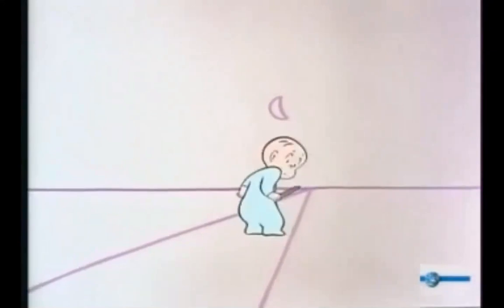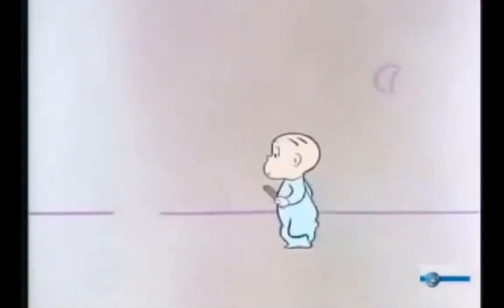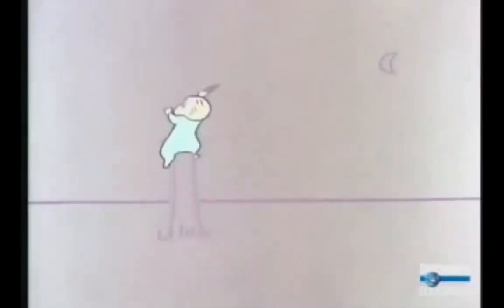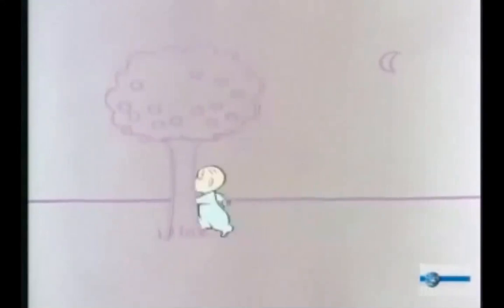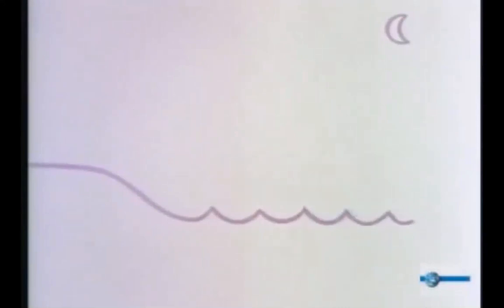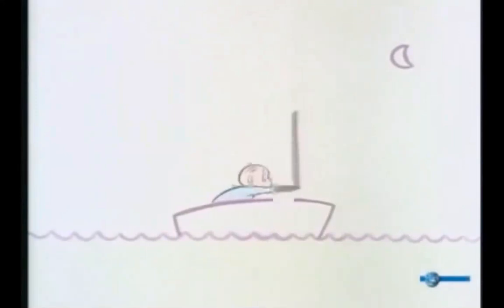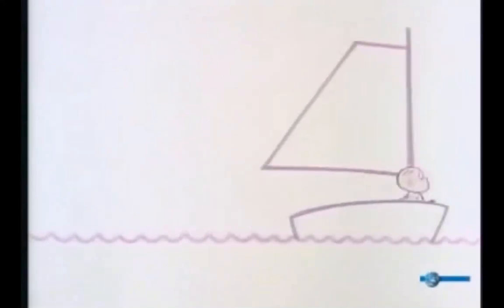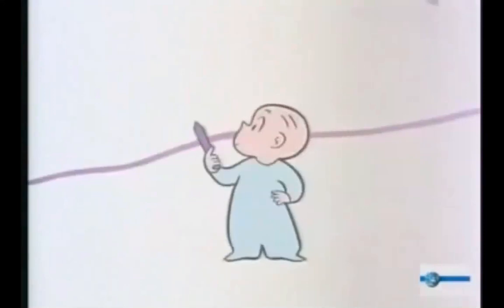Two Rivers Art- Pre K/Pre School- Week of September 9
Our first lesson together! Watch Harold and the Purple Crayon and learn to use crayons safely and independently. Make a creative drawing using just one color. Share to your art class flip grid OR email Ms. Allison.